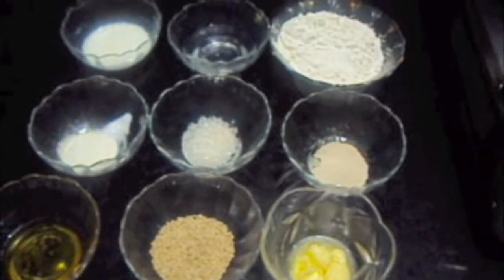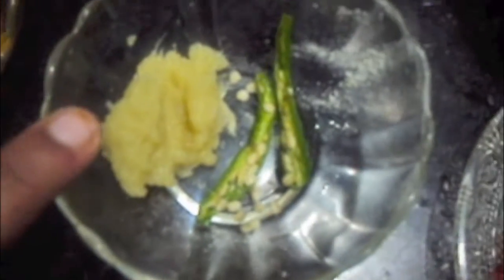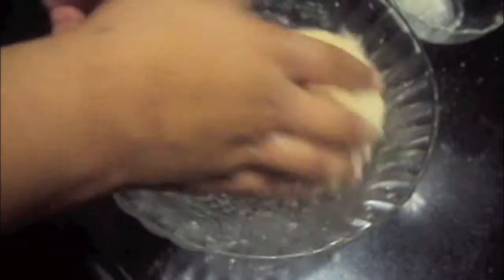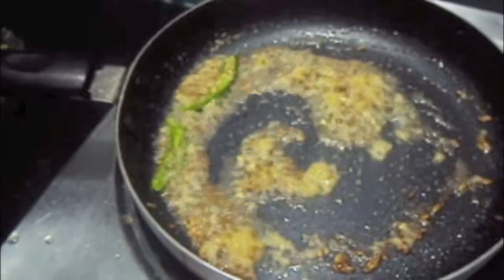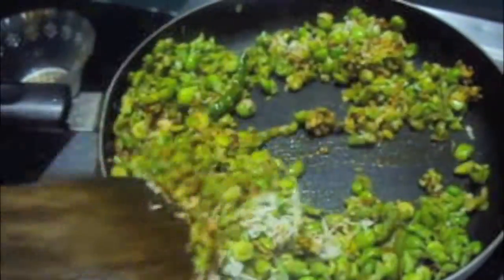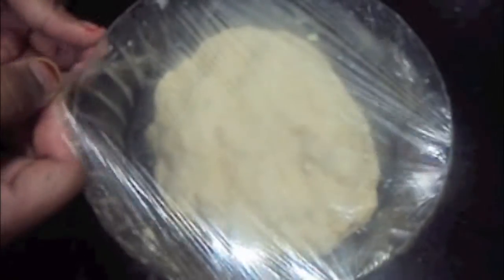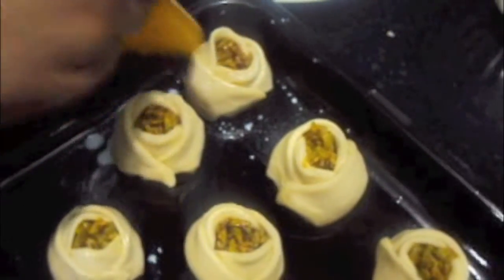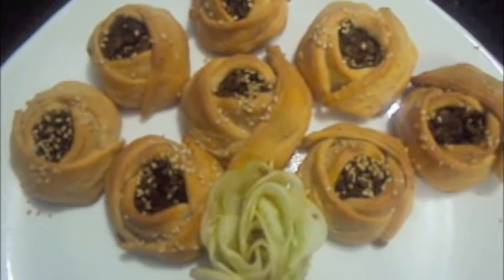** ROSE BUNS **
rose buns are very easy to bake

**BOHRI BIRYANI**

** VEG NOODLES **

**SPONGE CAKE**

 **RICE CHAPATI**

XOXO ,
SHIFA'S KITCHEN